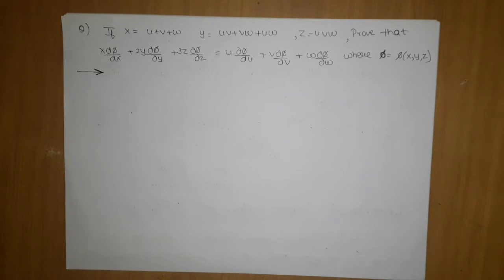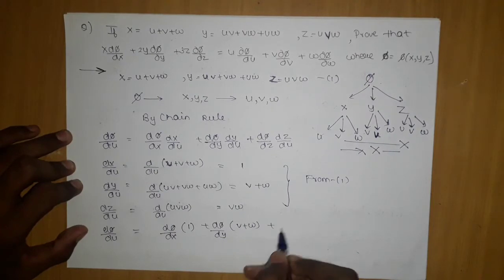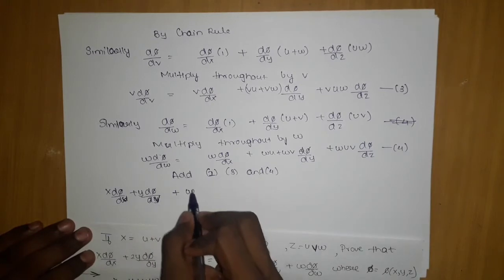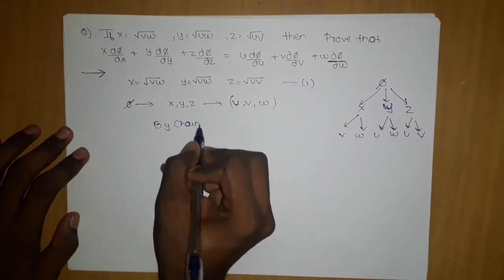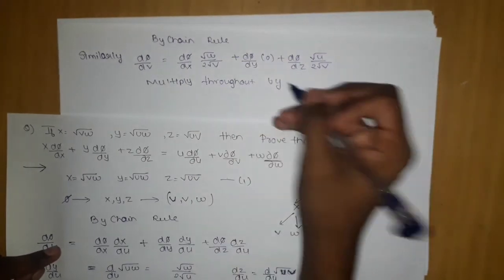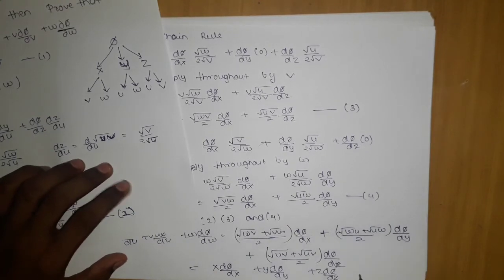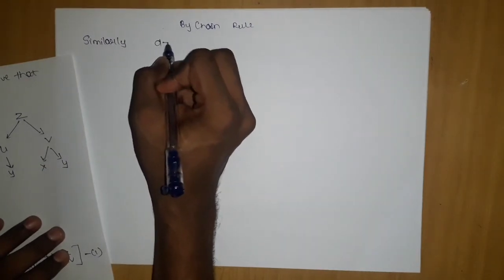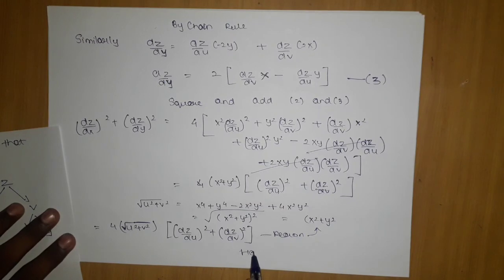#13 PARTIAL DIFFERENTIATION ( ENGINEERING MATHEMATICS-1)